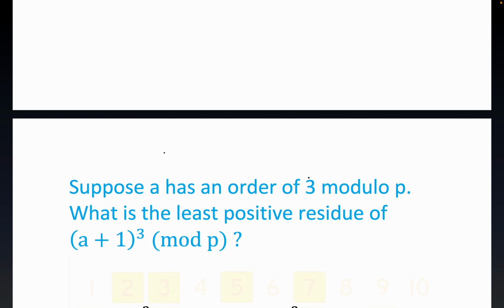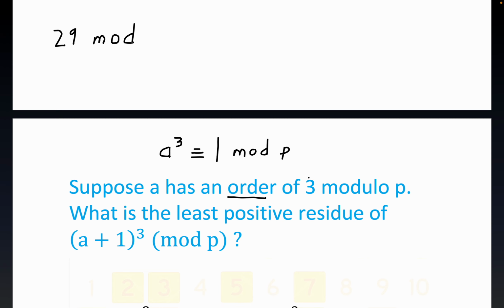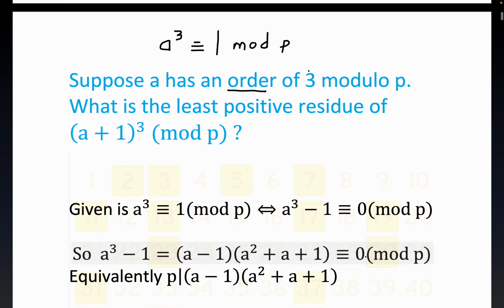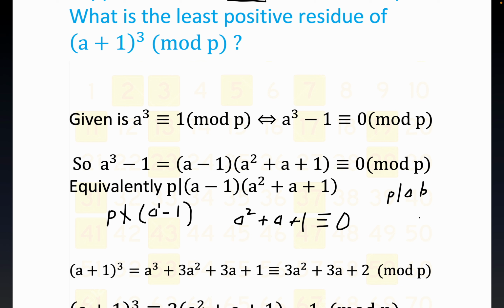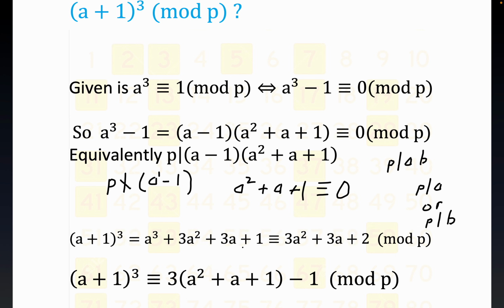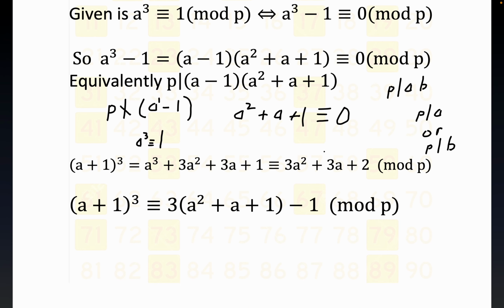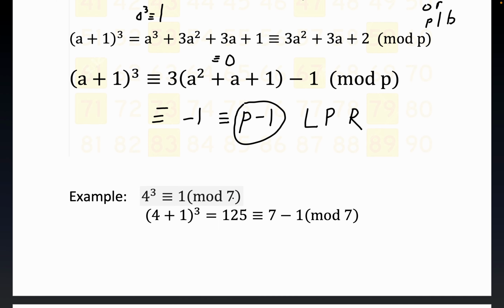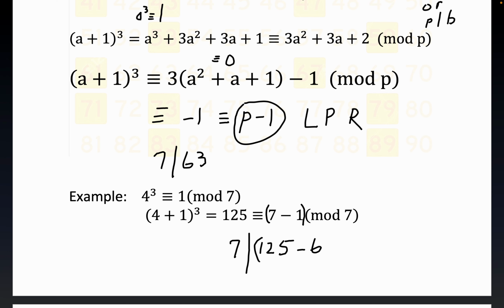An integer a has an order of 3 modulo p. Find Least Positive Residue of (a+1)^3 modulo p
The least natural number property of the order of an integer is important when determining least positive residue(remainder) of a function of the integer. @leandrojunes7091 covered the significance of order showing that if a^m == 1, then the order of a is a divisor of m. Division algorithm key part of the proof.